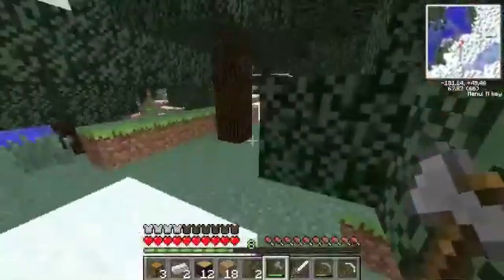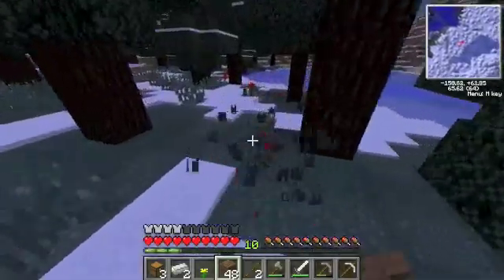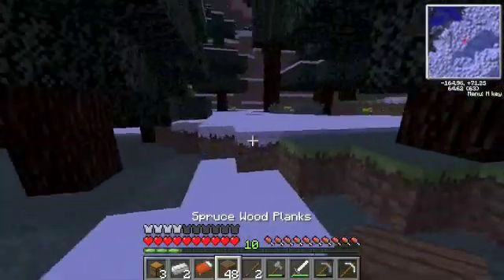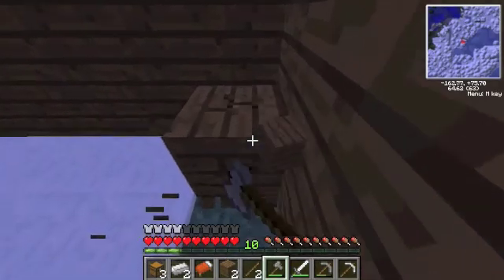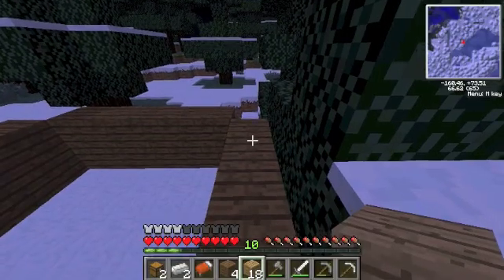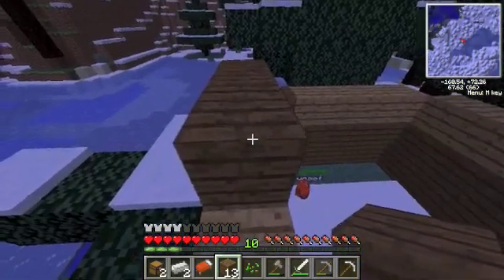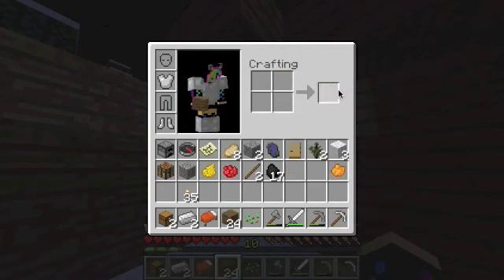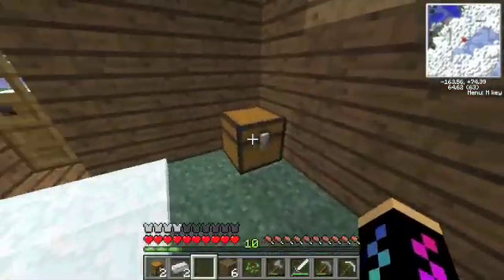The Bake Off [2] First Home